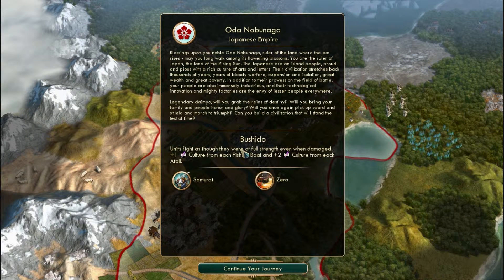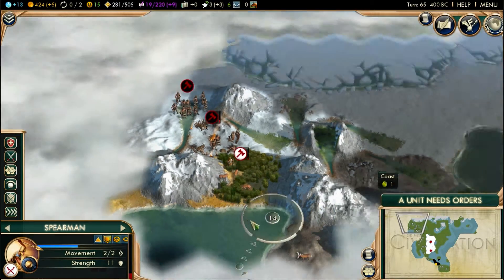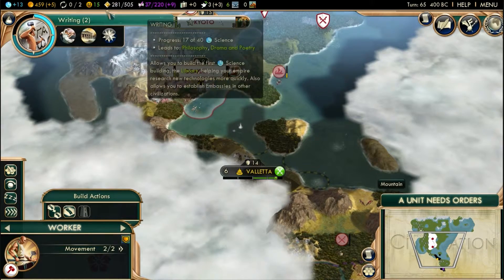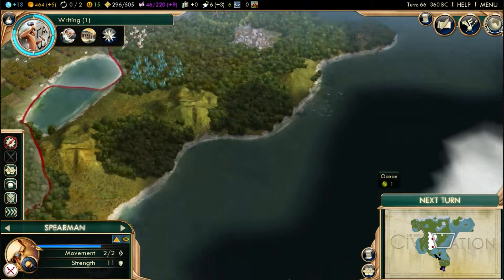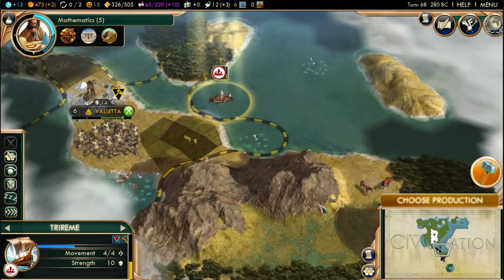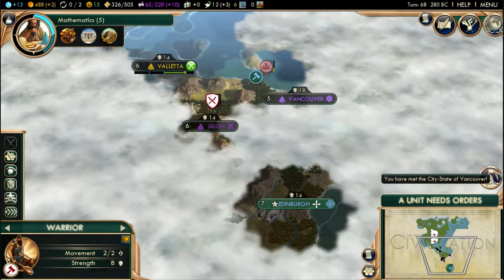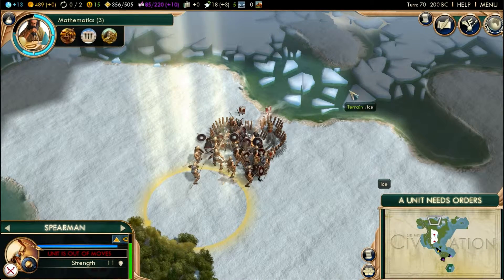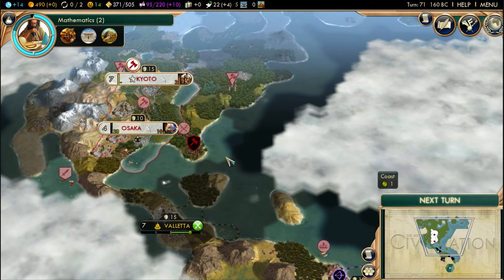Civilization V - Episode 5 - Trade and conquer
Today we continue on with Civilization V and finish mapping the north and start trading with the Celtics.